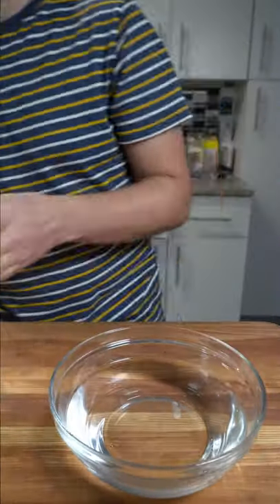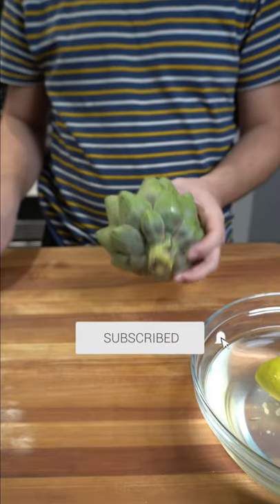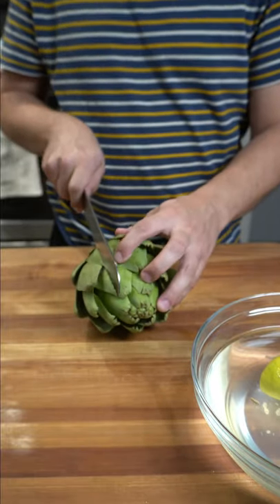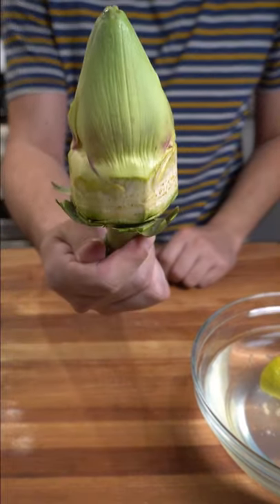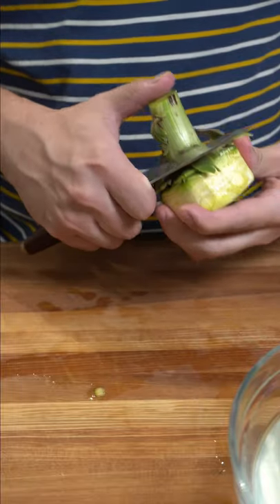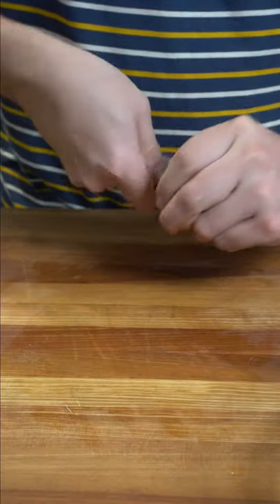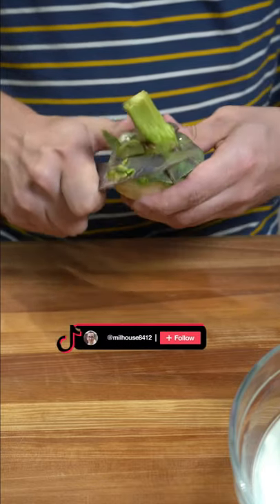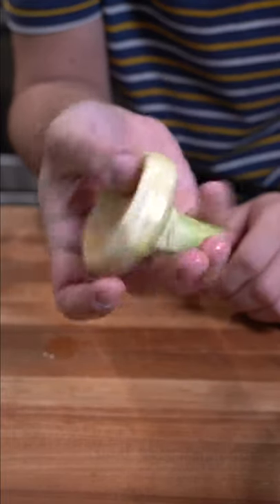How to clean an artichoke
How to clean or turn an artichoke

Kitchen Gear-
Cutting Board
Measuring cups
Food Processor